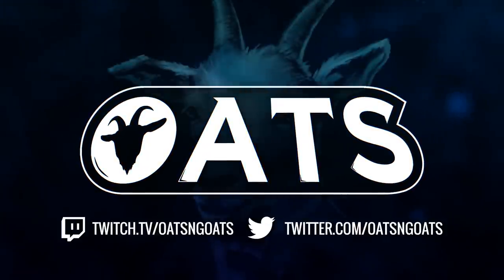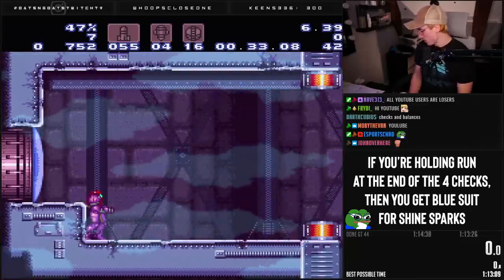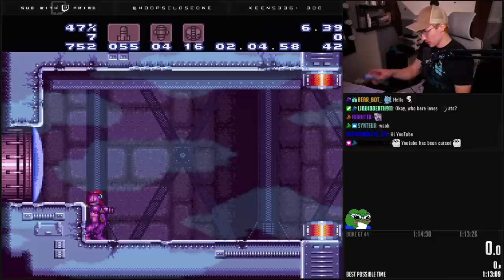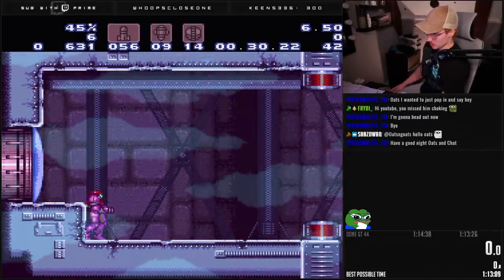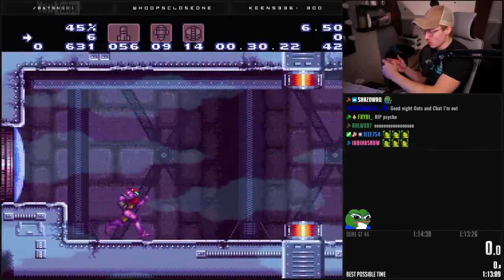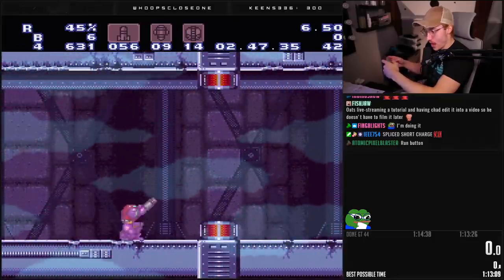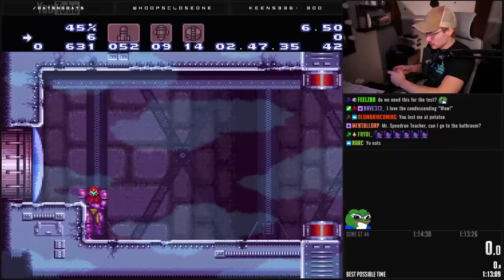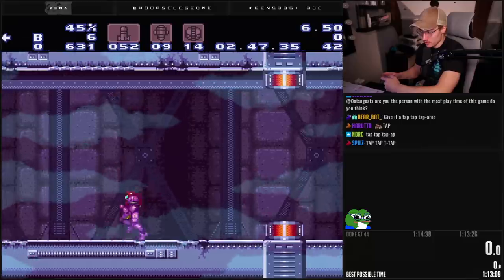Learn to Speedrun Super Metroid | Short Charge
Oatsngoats is a Content Creator and Speedrunner.